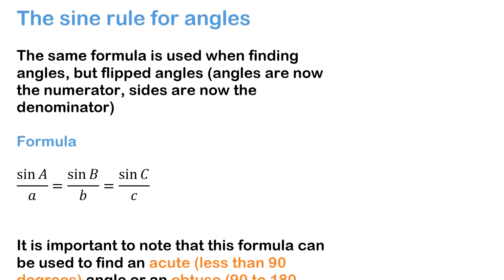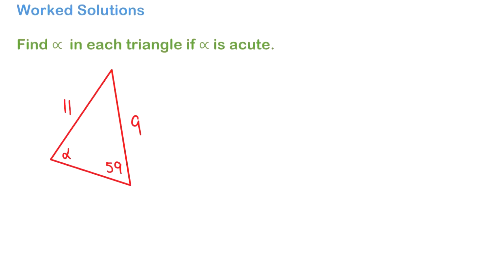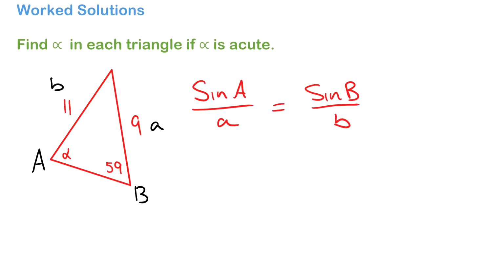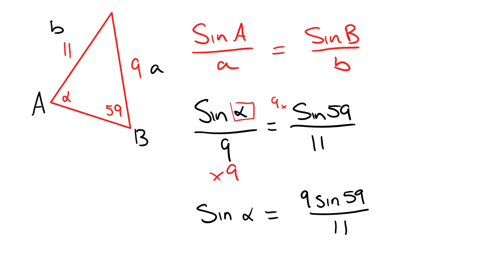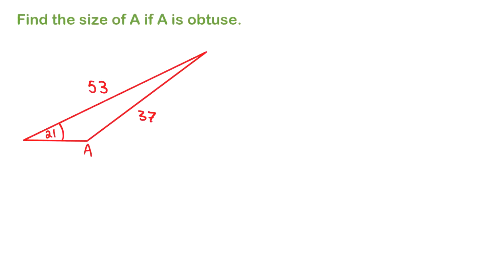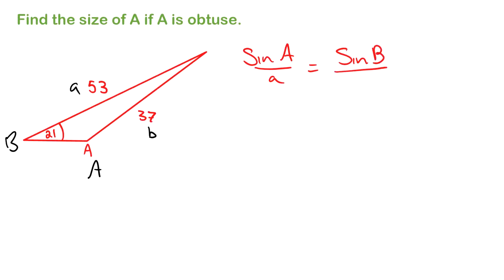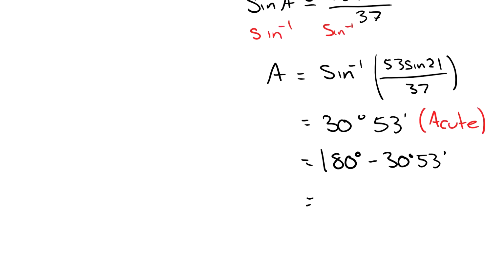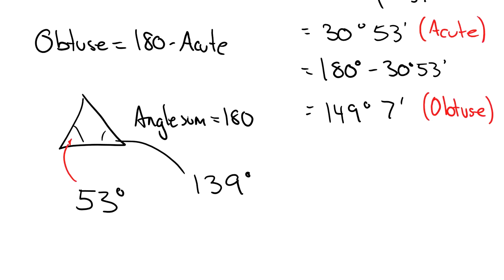The sine rule for angles with Worked Examples